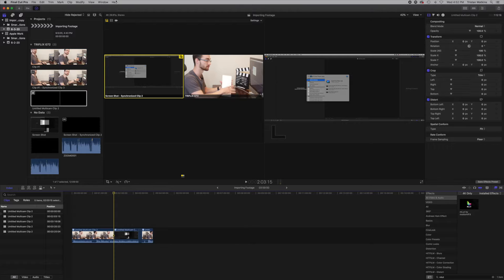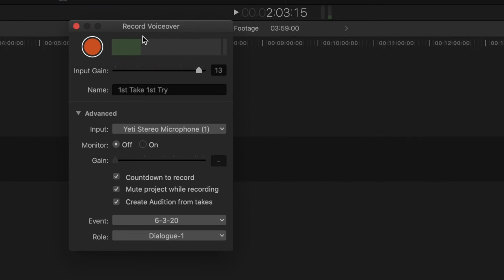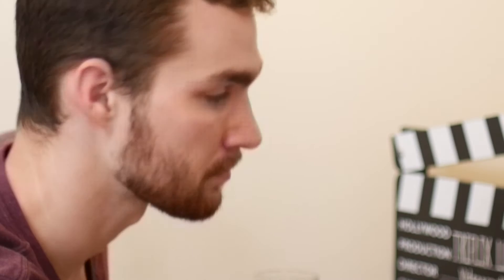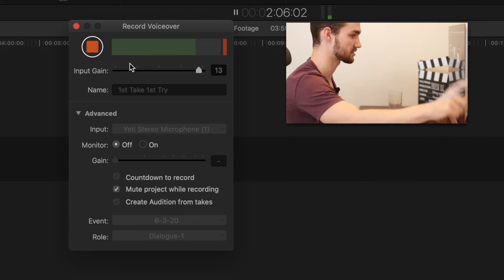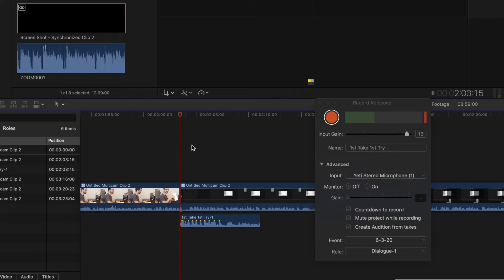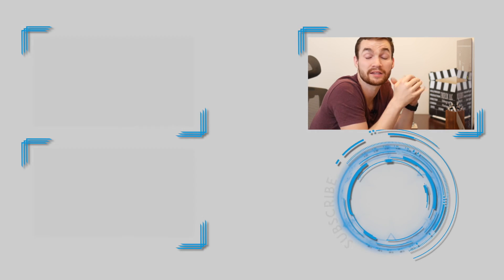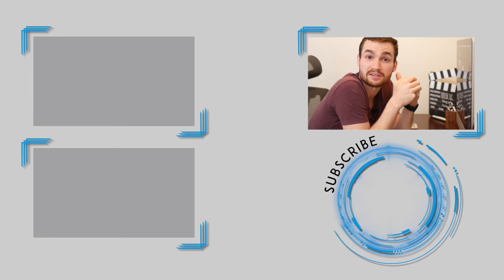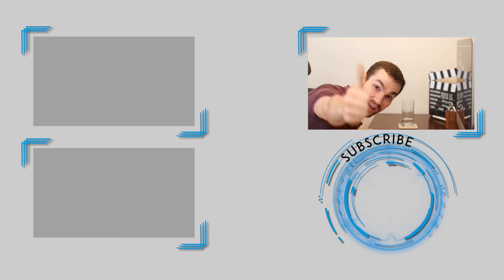Easy Voice Over | Final Cut Pro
Voice overs can be a great way to narrate your videos. Luckily if you are using Final Cut Pro it is super easy!